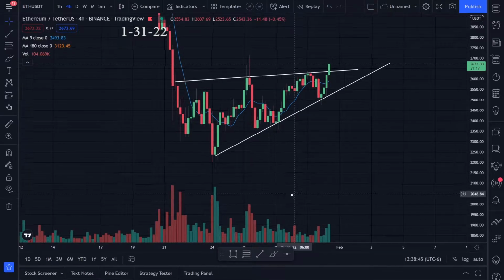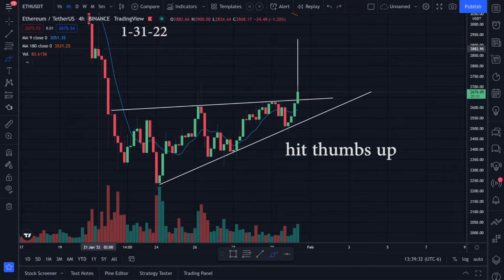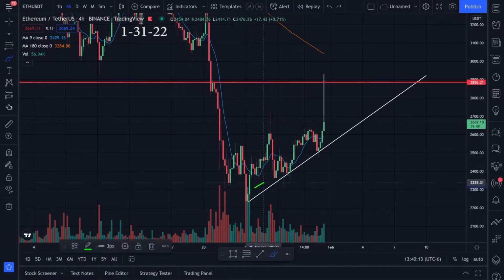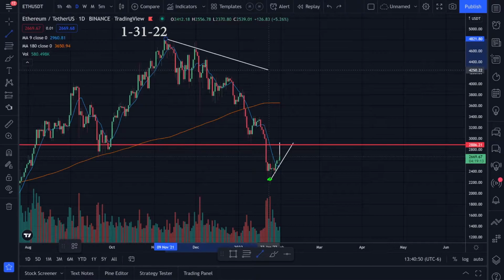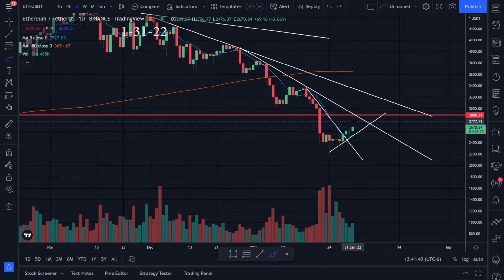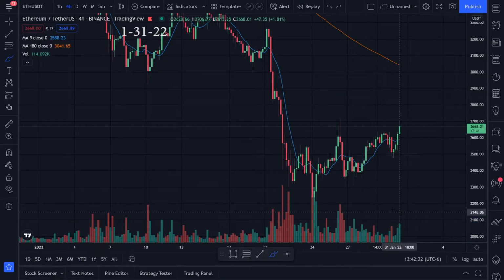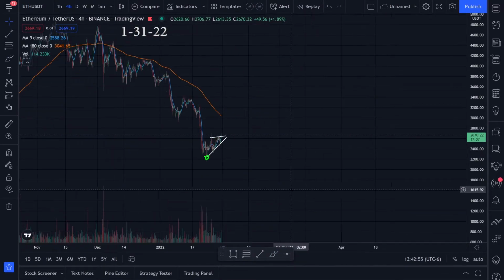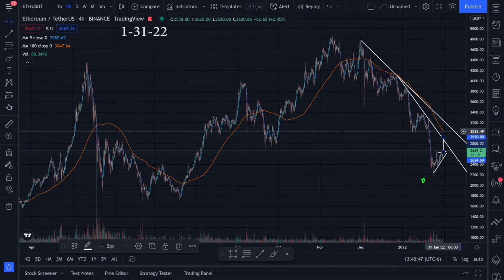Ethereum Triangle Pattern ETH Analysis Today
Etherum formed a triangle pattern and looks like its breaking out